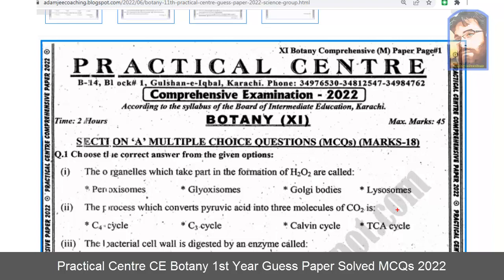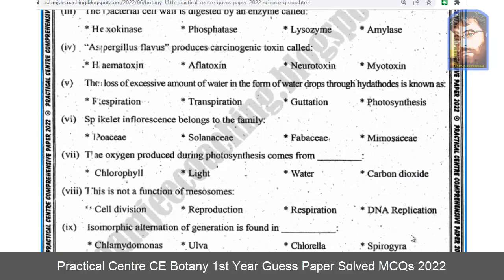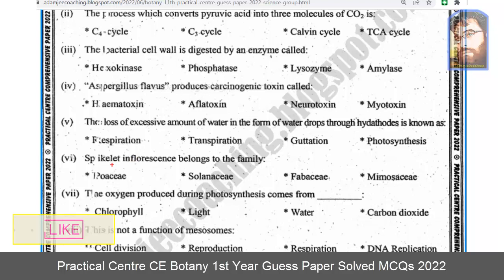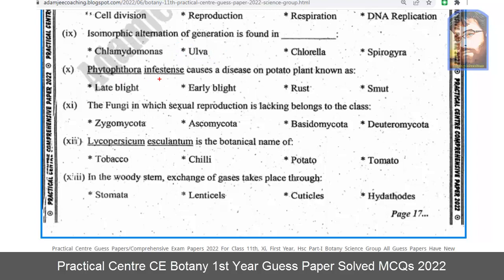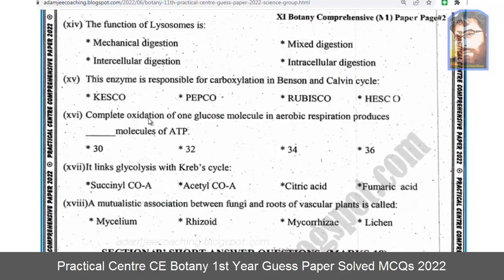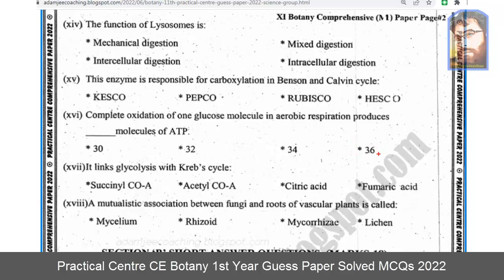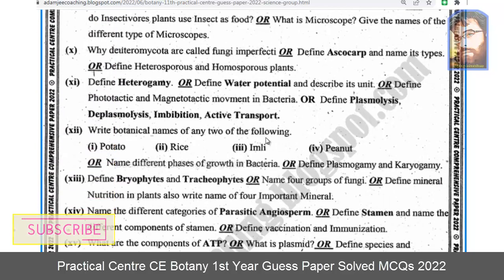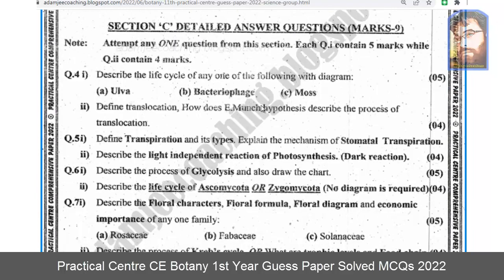Practical Centre Comprehensive Examinations Botany 1st Year Guess Paper Solved MCQs 2022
zeekay educations is discussing Karachi board 1st year class Botany Botany medium and paper of 11th class Botany karachi board with online Botany mcqs class. Sindh board 1st year class Botany paper 2022 and  Botany guess paper 2022 11th class will also be discussed.

Lessons for different classes of Sindh Textbook board
Specially designed for the students of Matric & Inter English & Urdu Medium all Faculties.